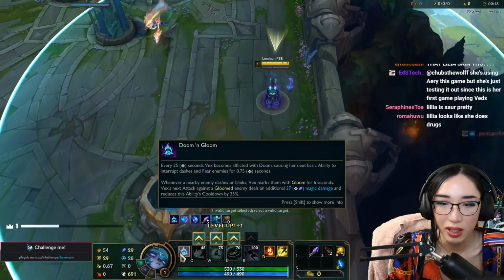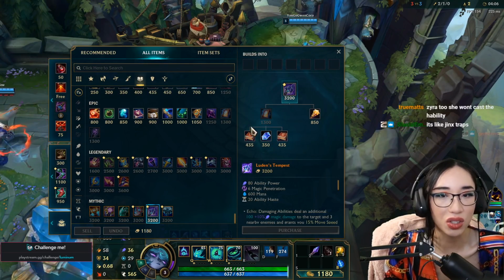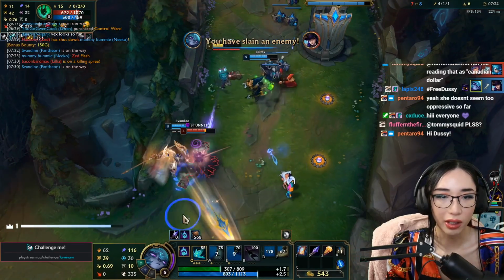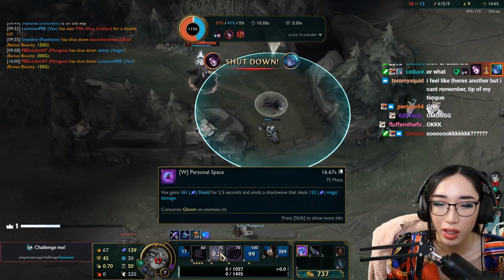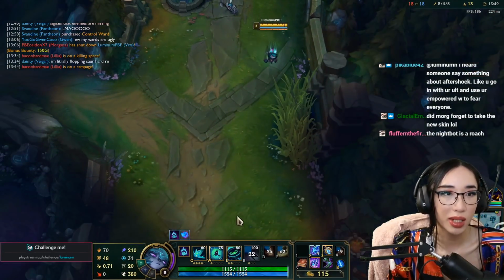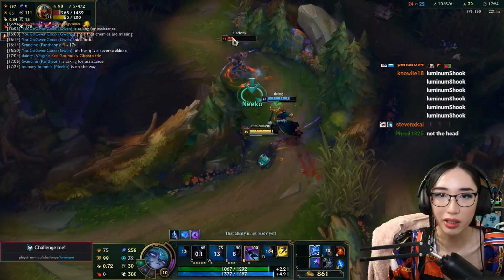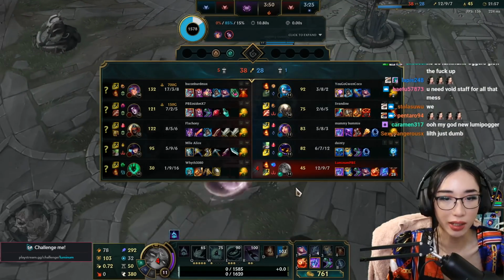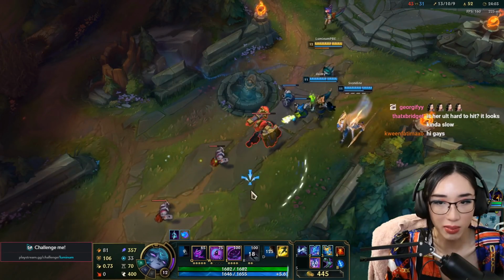👥🔮 *NEW* CHAMPION VEX! Can she Support?! | Vex Full PBE Gameplay | Luminum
I didn't display the greatest performance on Vex but that's okay. I'll try her out more when she comes to live servers where I will have normal ping. I'm not sure if she is viable or good in support yet but we'll have to wait and see. As for the champion itself, she seems pretty fun with very fluid animations. I really like that she isn't overly simple or complex. It's a very nice balance. What do you girlies think of Vex? Do you like her?

YesStyle (Korean Beauty and Fashion Online Store)